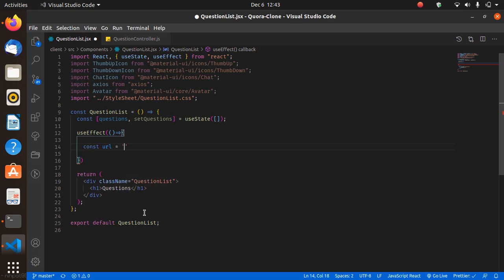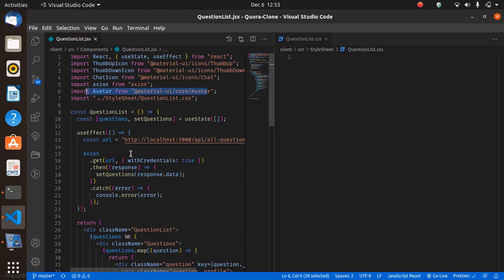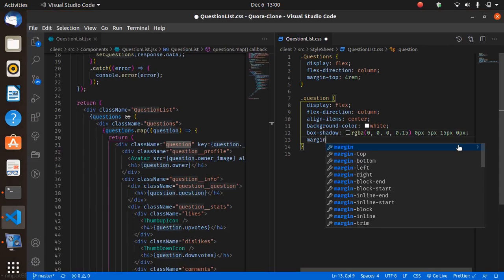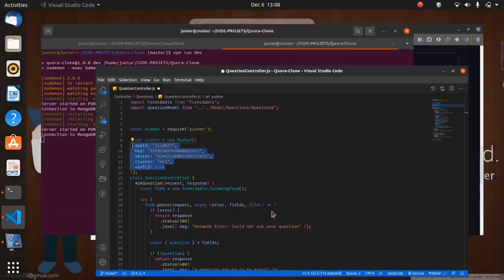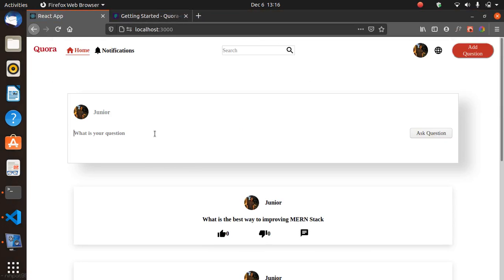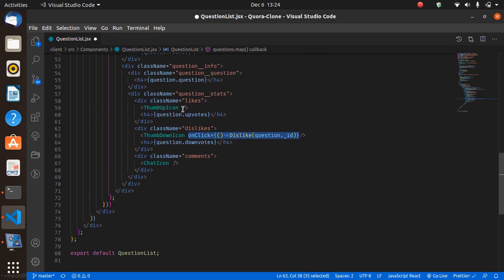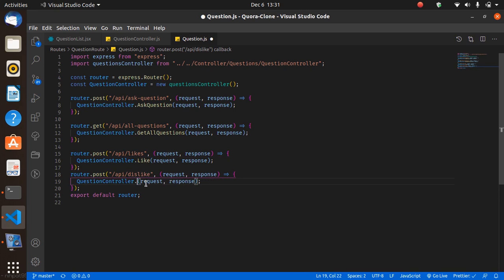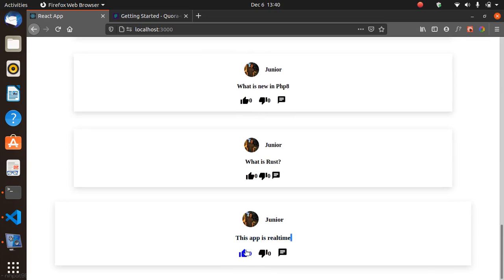Quora Clone -- #5 🚀Making App Realtime 🔥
This is the last part of the series here will be displaying all the questions and making the app realtime for when a new question is added and for the like an dislike system.